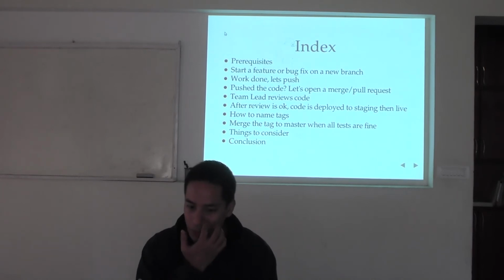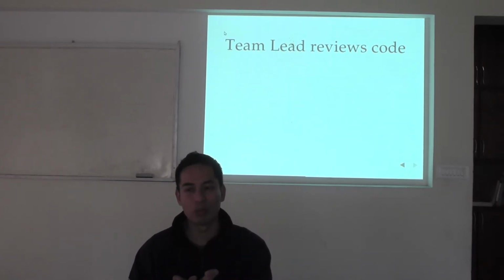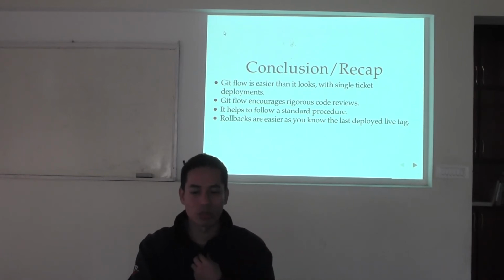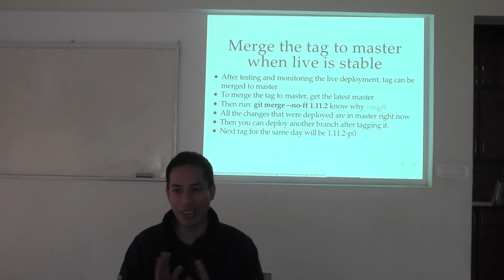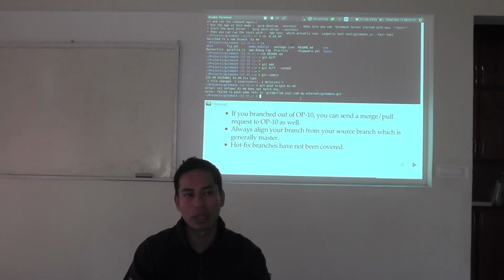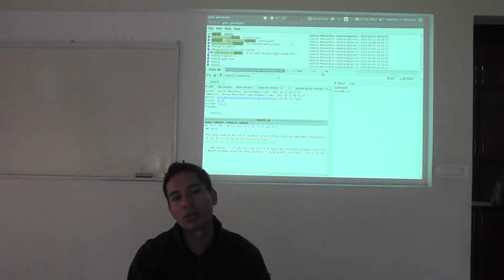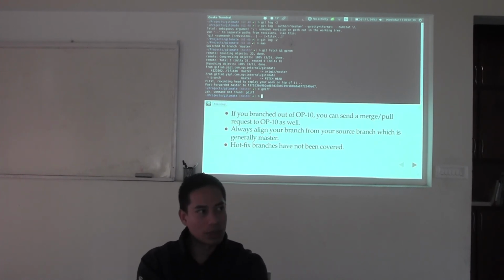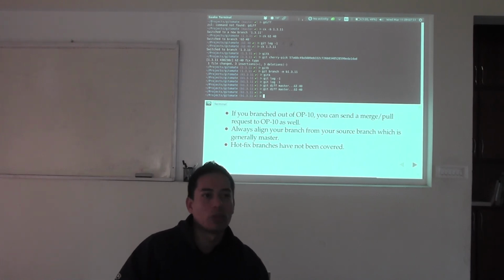Talk on simplified git flow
A talk on simplified git flow done at YIPL on 11-Mar-2015.